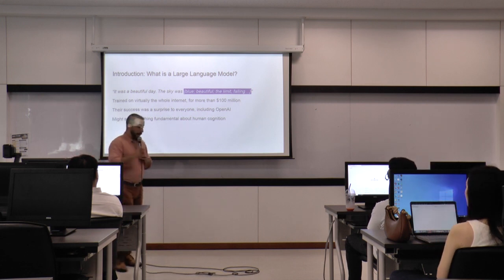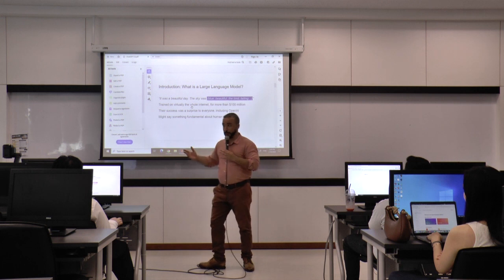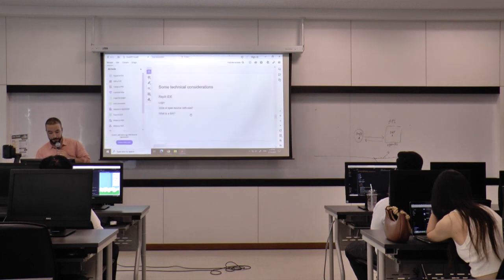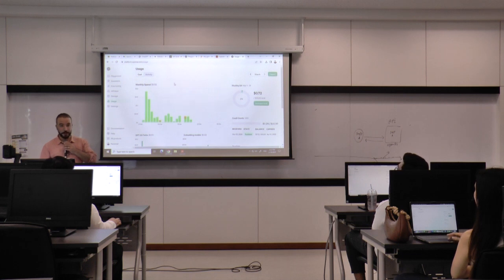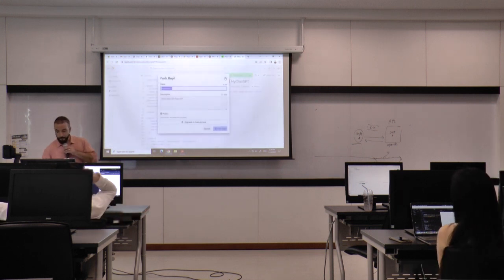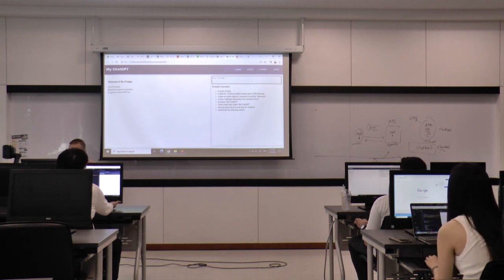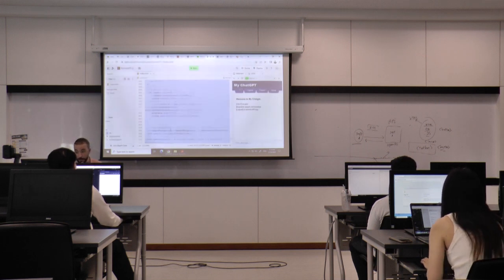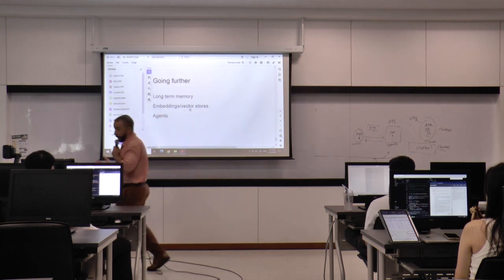Create Your Own ChatGPT Without (Much) Code